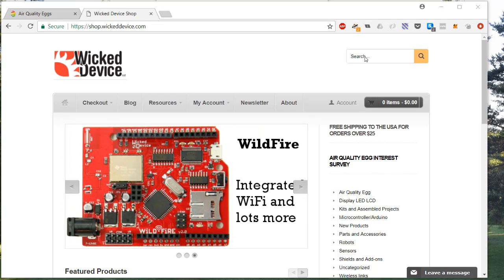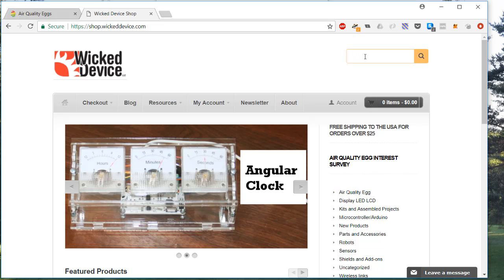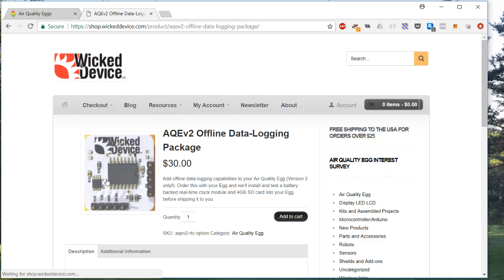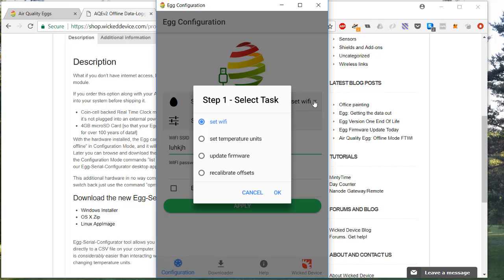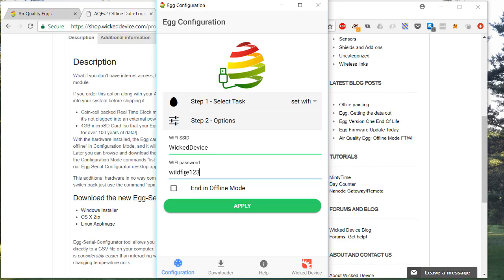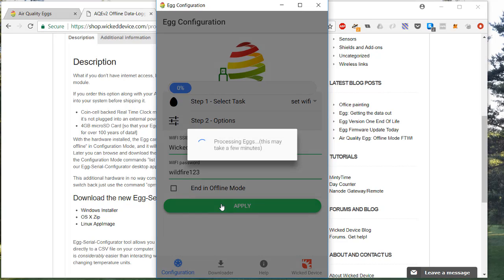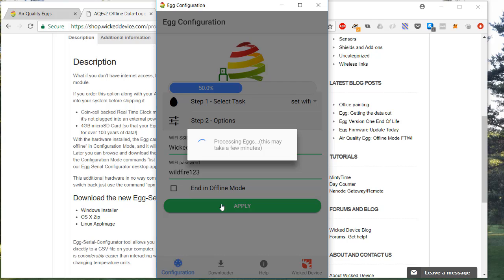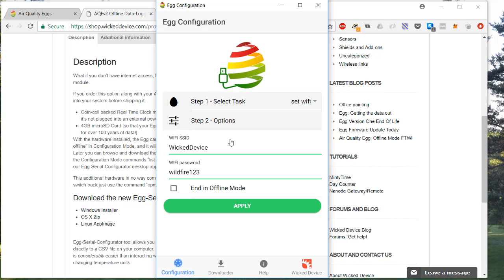1: Getting your Air Quality Egg online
The first step when you purchase a new Air Quality Egg is getting it online. This video explains how to do that.

If you are on a managed network or a captive portal (like at a hotel when you are redirected to a special log in page) you may need to send your network admins the MAC address for the egg a day or two in advance so that they can give the egg permission to be online.